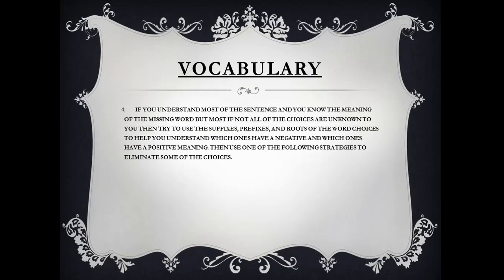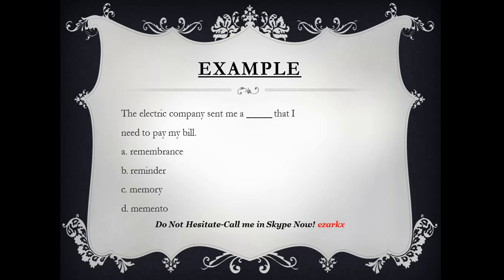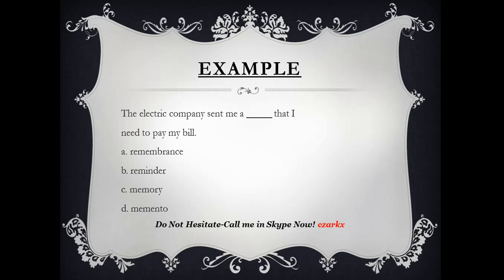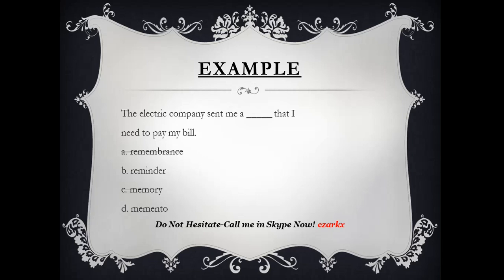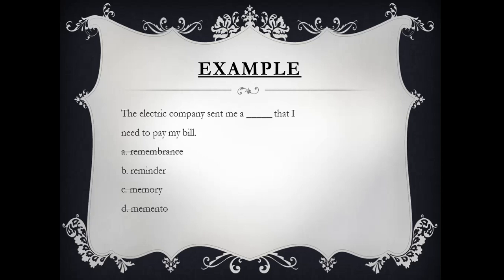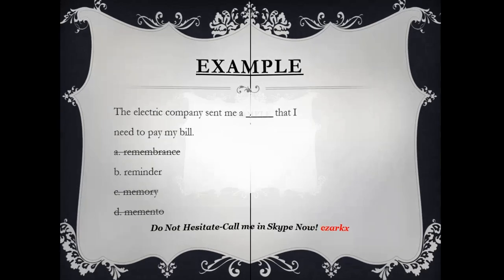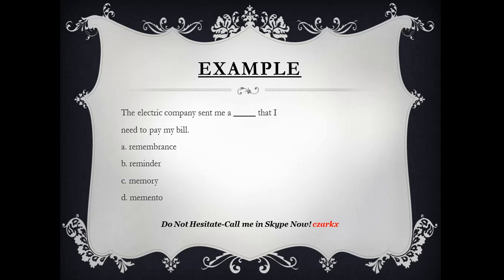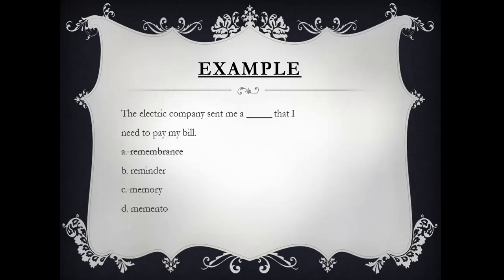Vocabulary Strategies for ECPE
This is a demo video of a lesson presenting vocabulary strategies for answering multiple choice questions of the GCVR section of the ECPE.